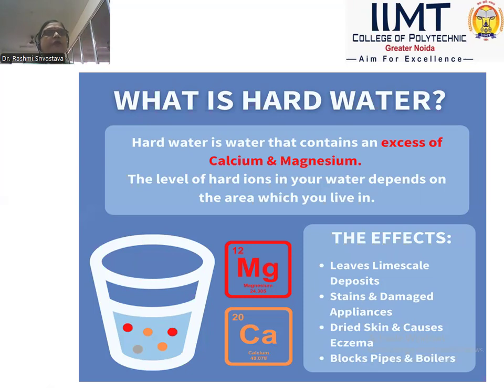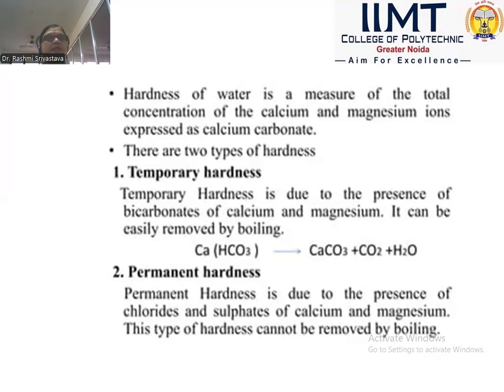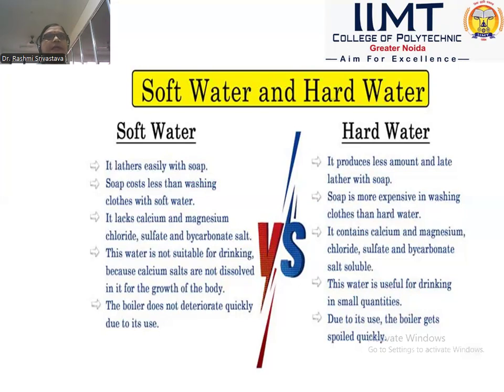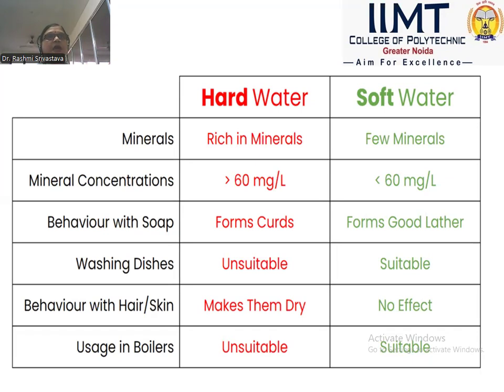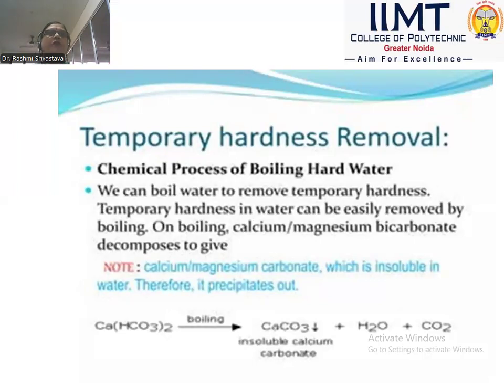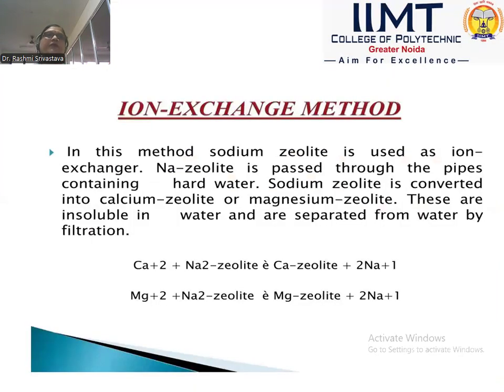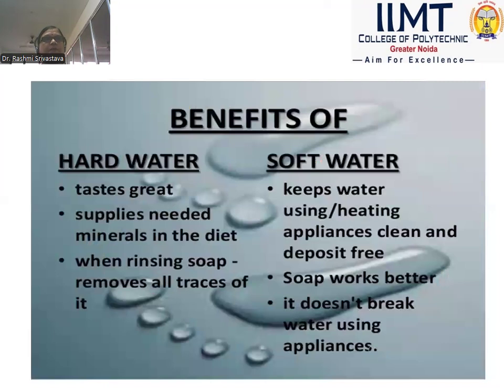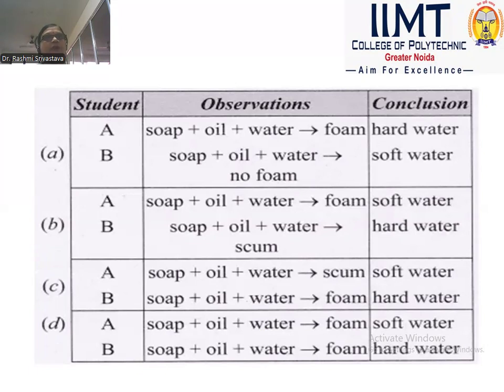Soft and Hard Water | Electrical Engineering | IIMT College of Polytechnic , Greater Noida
Lecture on "Soft and Hard Water  , Department Electrical Engineering , by Dr . Rashmi Shrivastava  , Lecturer, IIMT College of Polytechnic , Greater Noida.
The difference between soft and hard water is the amount of minerals dissolved in the water:
Soft water
It contains little to no minerals, usually less than 17.1 parts per million (ppm). Soft water is often sourced from peat, granite, or sandstone.
Hard water
Contains high levels of minerals, usually over 180 ppm. Hard water can contain
calcium, magnesium, iron, manganese, and other minerals.
Hard water can cause issues in boilers because it can form scales that are non-conducting and
can lead to overheating. To prevent this, hard water is often softened before being used in
boilers.
Water hardness can be measured using test strips or an EDTA (ethylene diamine tetraacetic
acid) titration method. The amount of minerals in a water supply varies by region and
depends on the source of the water and how it's treated.